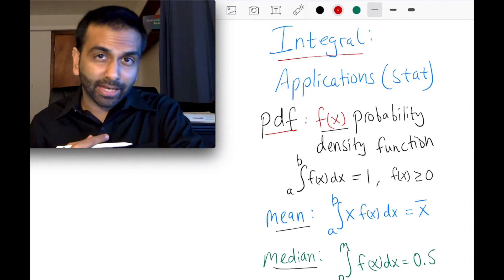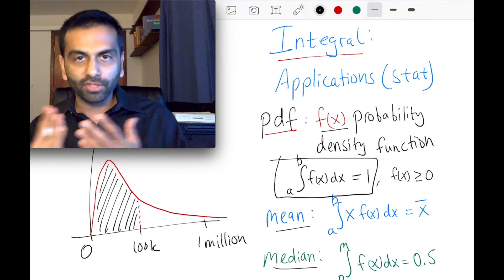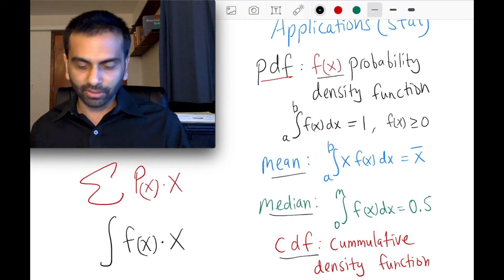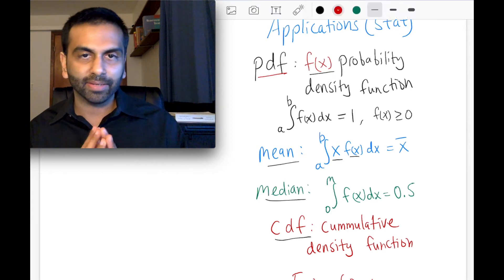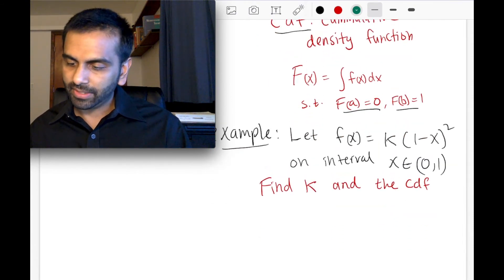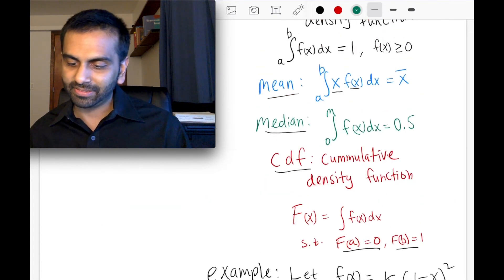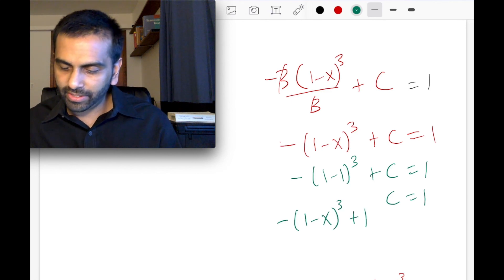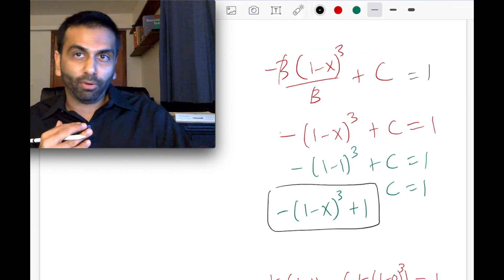Integrals Applied to Statistics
Rohen Shah explains how the statistics concepts of mean, median, pdf, and cdf can involve integrals.